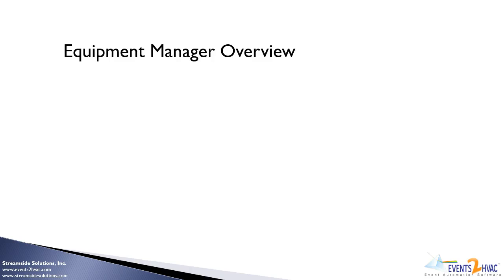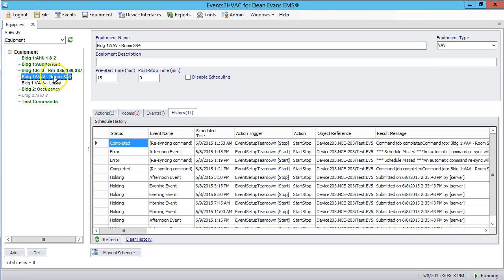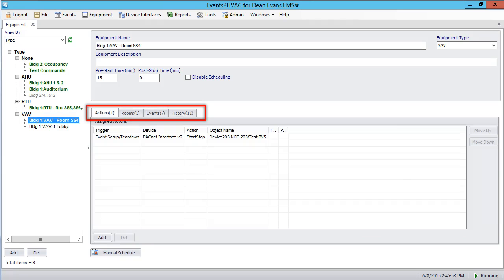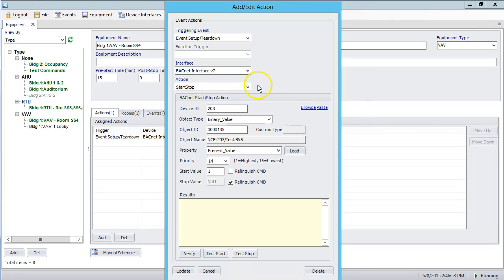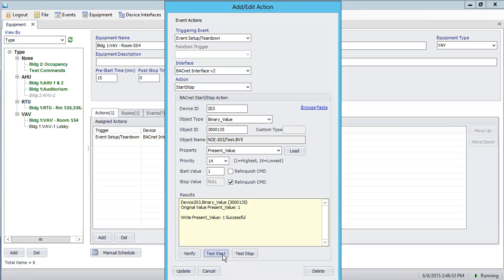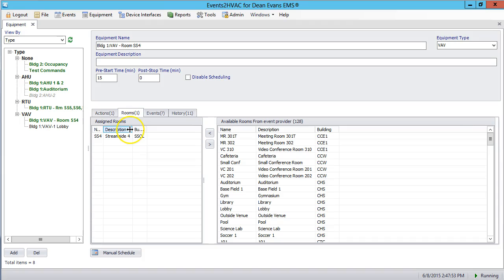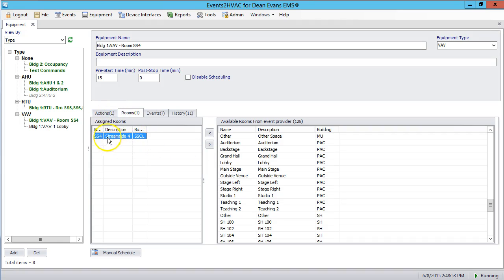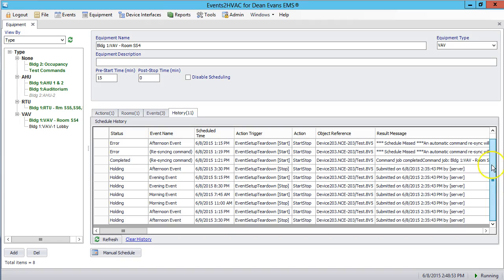Events2HVAC - Equipment Manager Overview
Overview and demo of the Equipment Manager UI